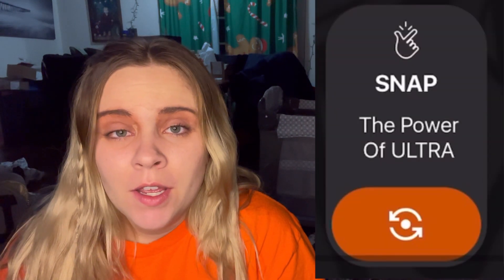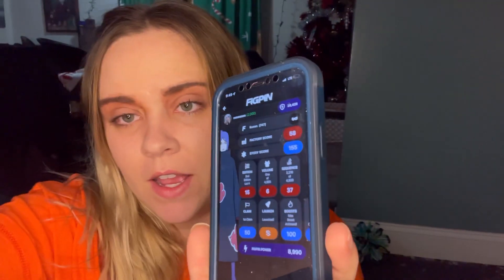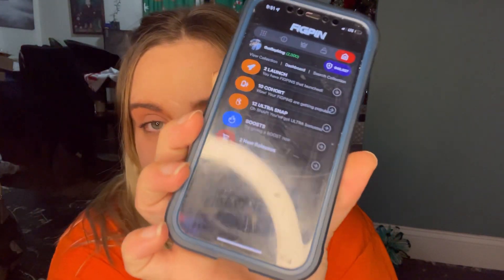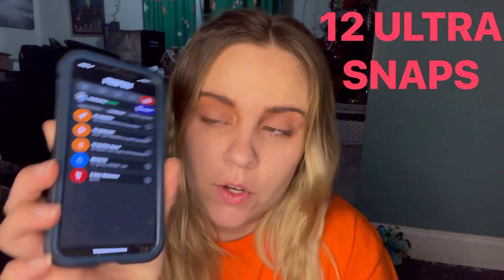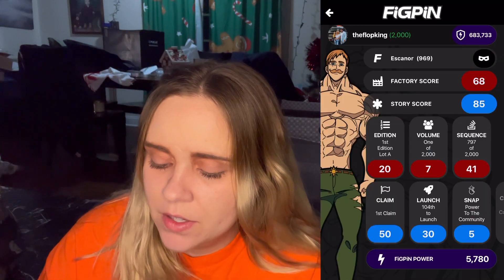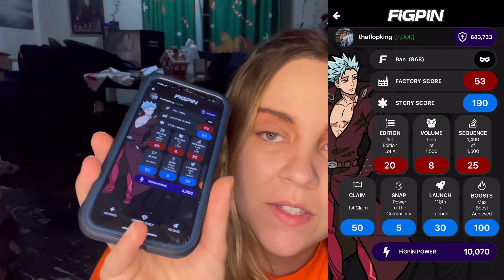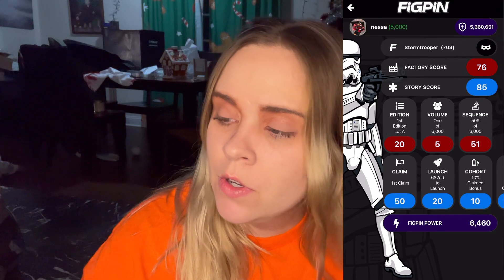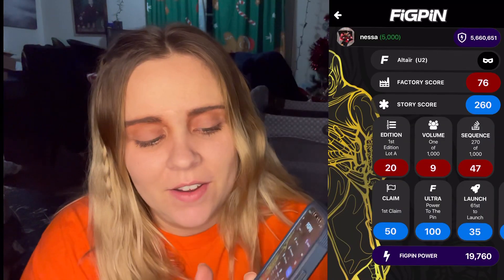FiGPiN ULTRA SNAP Experience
Watch as I go through each snap and save my U2 for last. Will it min or max boost from its max boosts?